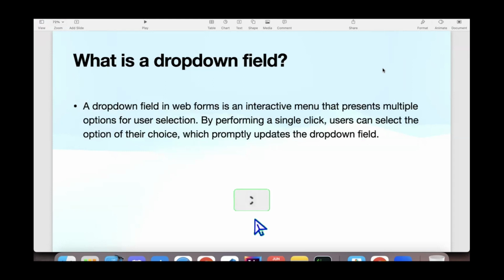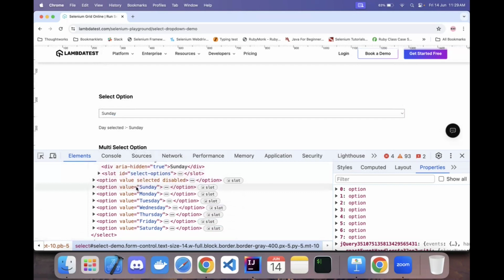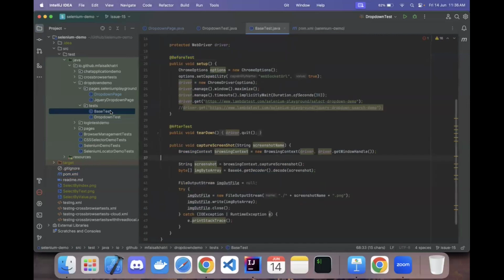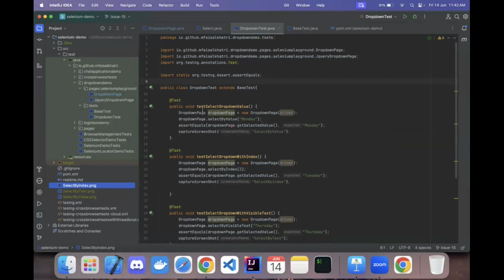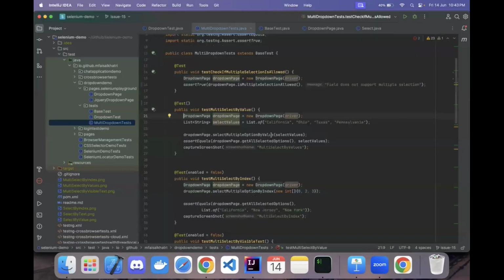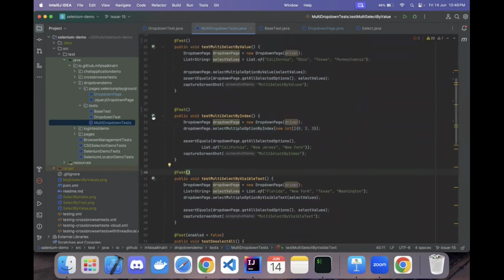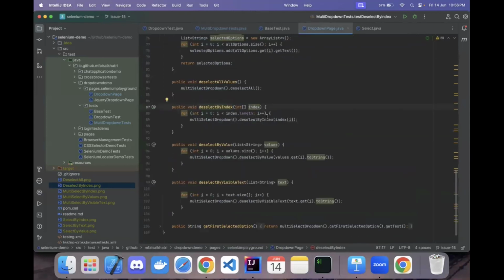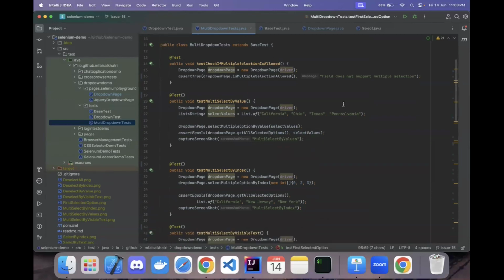How to handle dropdown in Selenium WebDriver using Java | Selenium WebDriver Tutorial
In this Selenium WebDriver tutorial we will learn How to Handle Dropdown in Selenium WebDriver.

Selenium WebDriver provides Select class which has the following methods that can be used to handle single and multiple dropdown options:

✅ selectByIndex(int index) - Select the option at the given index.
✅ selectByValue(String value) - Select all options that have a value matching the argument.
✅ selectByVisibleText(String text) - Select all options that display text matching the argument.
✅ isMultiple() - Checks if the dropdown allows multiple selection
✅ getOptions() - Returns all the options displayed in the dropdown field.
✅ getAllSelectedOptions() – Returns all the selected options from the dropdown list.
✅ getFirstSelectedOption() – It will return the first selected option from the dropdown list.
✅ deselectAll() – It will deselect/clear all the selected entries from the list.
✅ deselectByValue(String value) – Deselects all the options that have values matching the argument.
✅ deselectByIndex(int index) – Deselects the option at the given index.
✅ deselectByVisibleText(String text) –Deselects the option matching the given text in the parameter.

Topics Covered in this video:
00:00 Introduction
00:24 What is a dropdown field?
00:36 Types of dropdown fields
02:52 Select class in Selenium WebDriver
03:38 How to handle Single select dropdown using Selenium WebDriver
19:15 How to handle Multi select dropdown using Selenium WebDriver

How to Handle Dynamic Dropdowns in Selenium WebDriver With Java

Handling “Element is Not Clickable at Point” Exception in Selenium

End to End Testing using Selenium WebDriver and Java